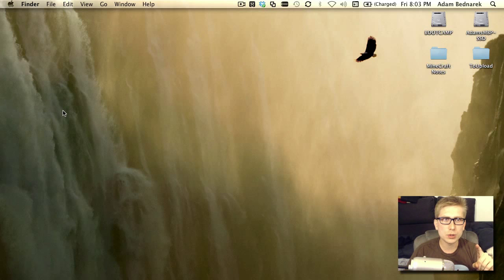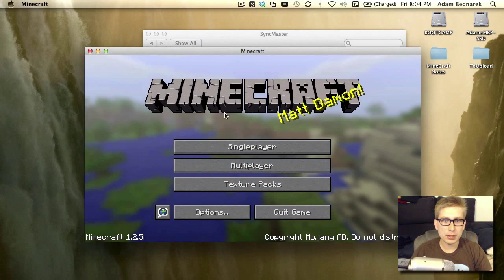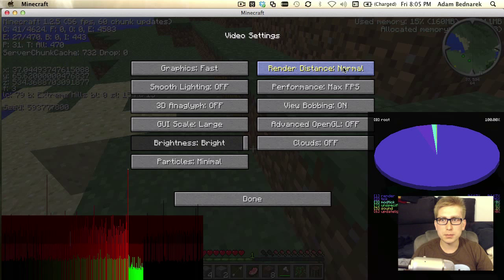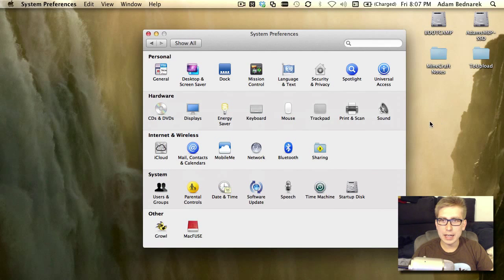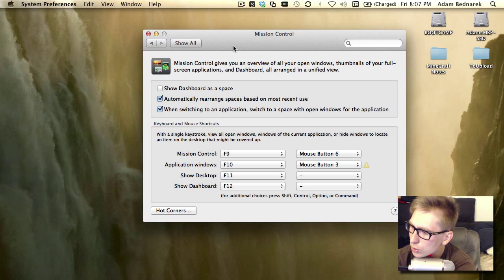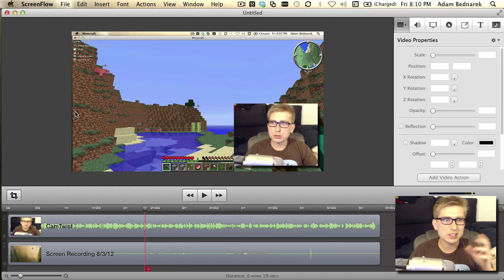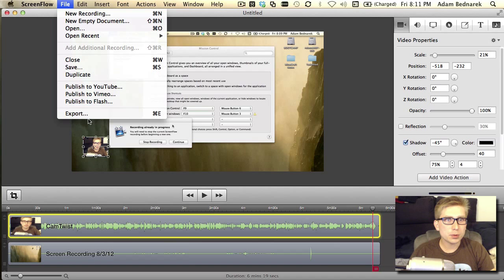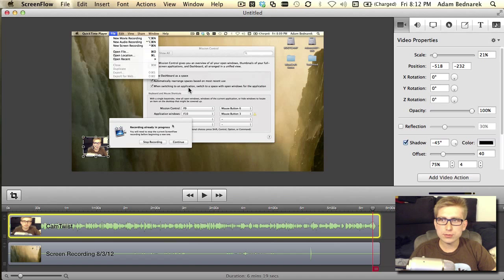How to record Minecraft on OSX with Screenflow!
Hey guys, this is a quick tutorial on how I'm recording minecraft on my Mac OSX Lion

My computer specs:
OSX 10.7.4
MBP 2012
2.7 GHz Intel Core i7
8 GB Ram

Using Screenflow 3.0.6

Minecraft : 1.2.5

Let me know what you guys think in the commetns below!

How to record minecraft lag free!